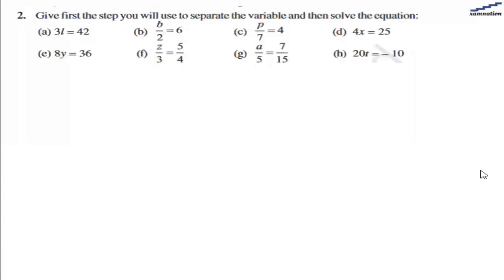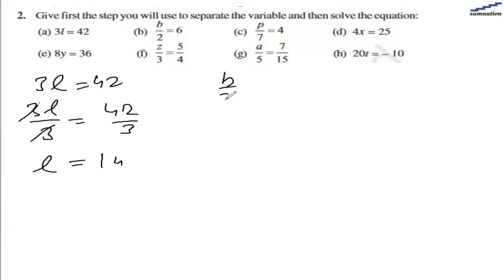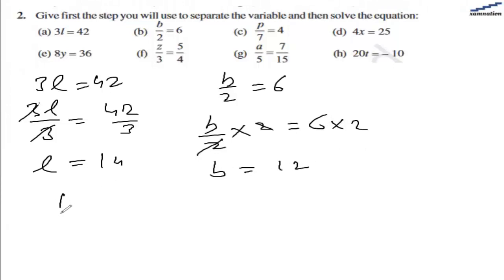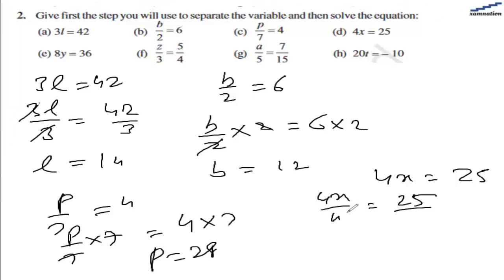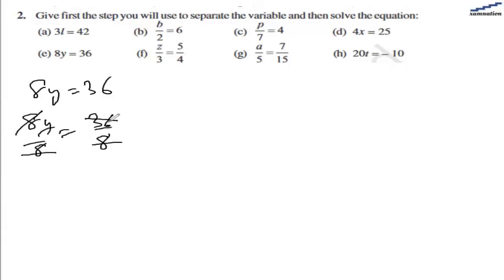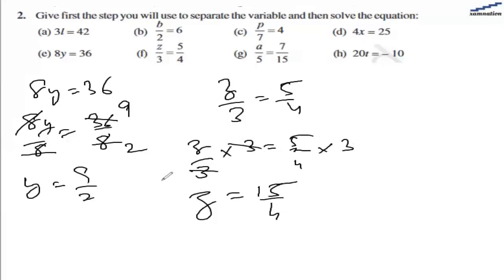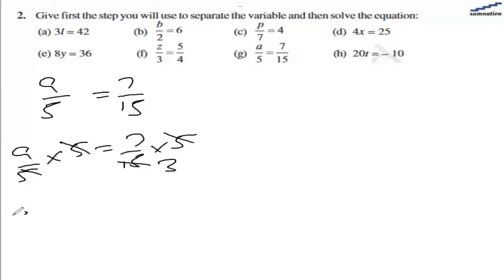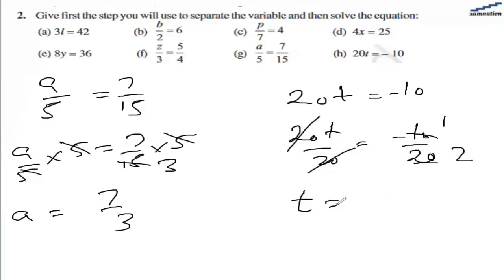Class 7 Maths - Simple Equations NCERT solutions Exercise 4.2 Q2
✔️ Class: 7th
✔️ Subject: Maths
✔️ Chapter: Simple Equations
✔️ Exercise: 4.2
✔️ Question: 2

Give first the step you will use to separate the variable and then solve the equation:
(a) 3l = 42
(b) b/2 = 6
 (d) 4x = 25
(e) 8y = 36
(f) z/3 =5/4
(g) a/5 = 7/15
(h) 20t = – 10